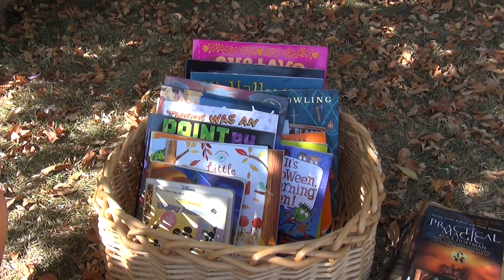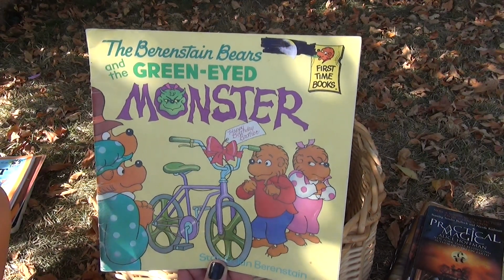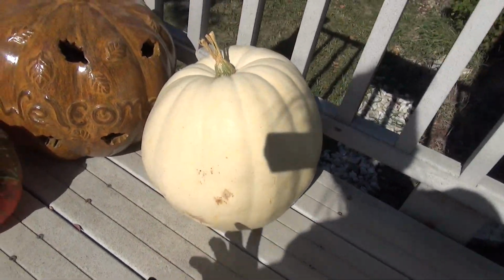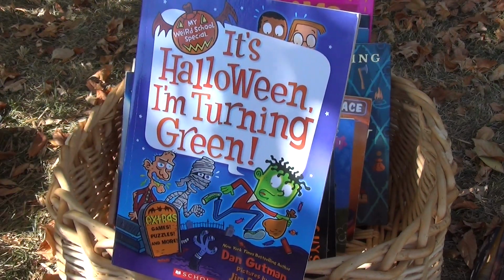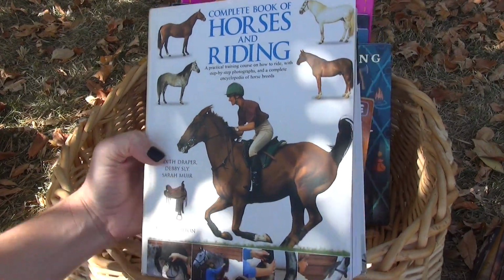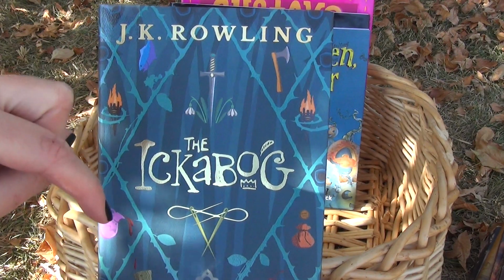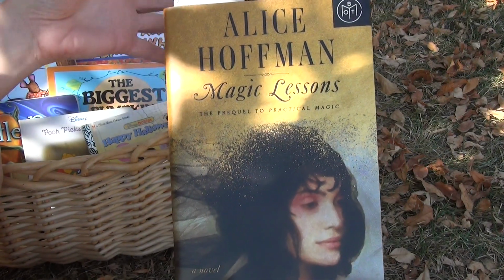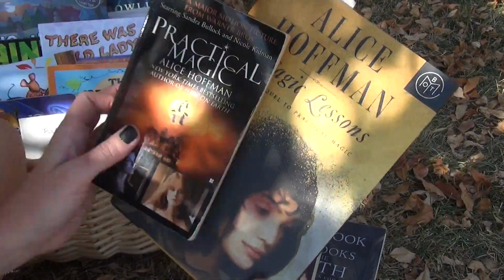OCTOBER THEMED HOMESCHOOL BASKET & MY OCTOBER TBR STACK || HOMESCHOOL MORNING BASKET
Welcome to Knowledge By Nature!

I am finally bringing back our themed baskets to the homeschool day!  Often these are called morning baskets, but for us, it's just a basket with themed books in them that we cuddle up and read together!  Plus it's a great spot to keep all your library books in one place you don't misplace them (anyone with me?)!

Stick around to the end to see what books I am planning to read for myself for the month of October.  It's a small TBR but I'm hoping to read a few at least!  Just interested in my TBR you can see that at 12:15 in the video!